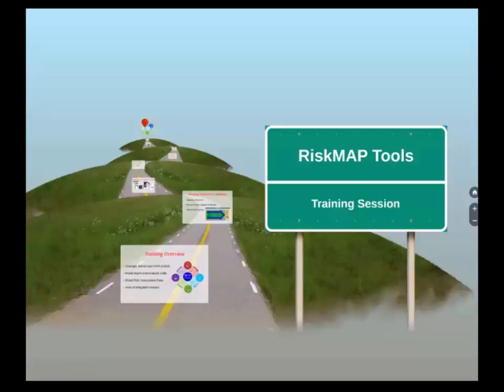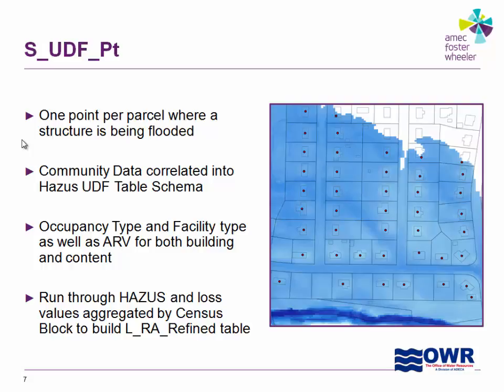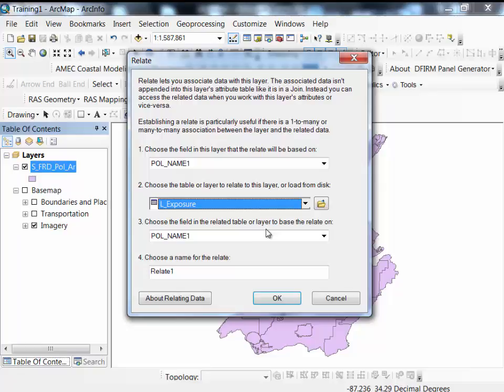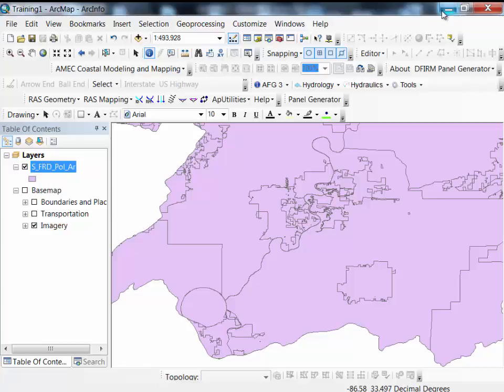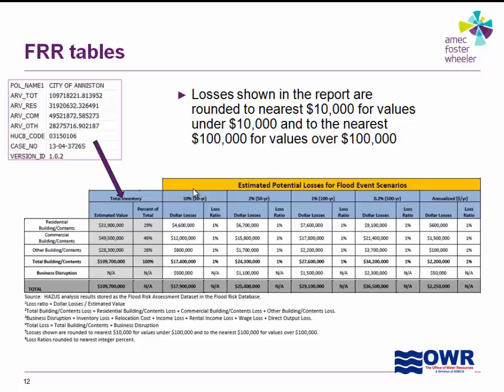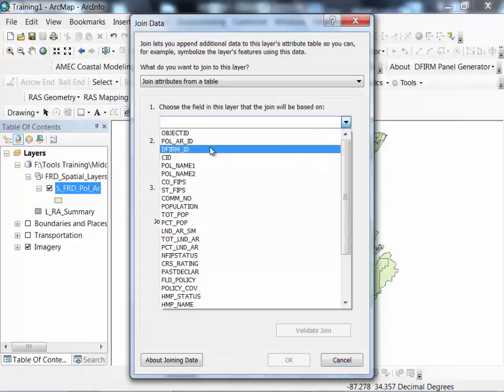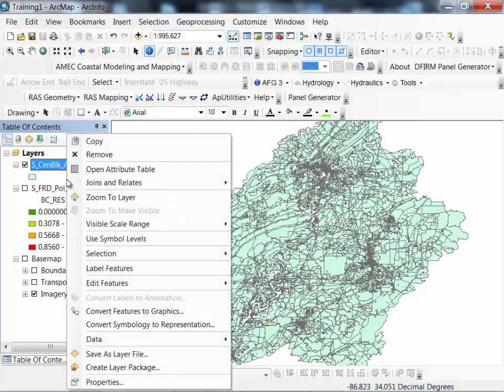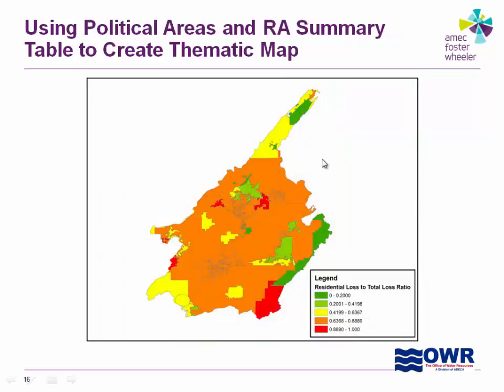RiskMAP Tool Training (Part 3)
Amec Foster Wheeler was tasked by ADECA’s Office of Water Resources with conducting a training on FEMA’s RiskMAP Tools. Training Video Part 3 of 4 consists of an overview of Flood Risk Assessment Data, a review of the dataset attributes, and a hands on exercise.